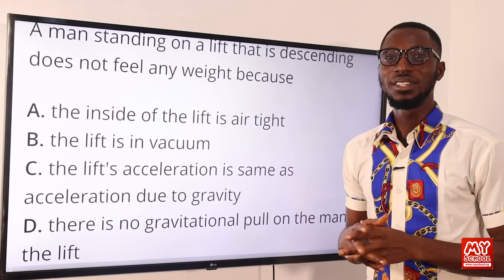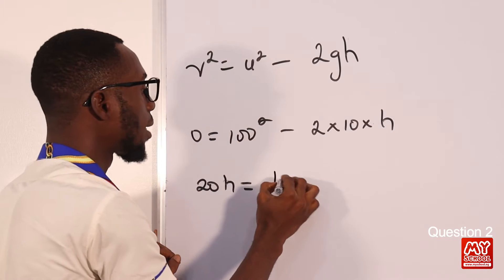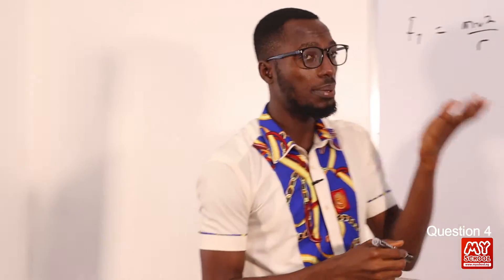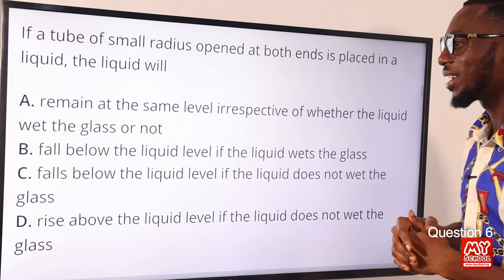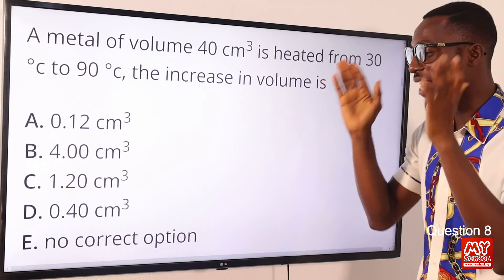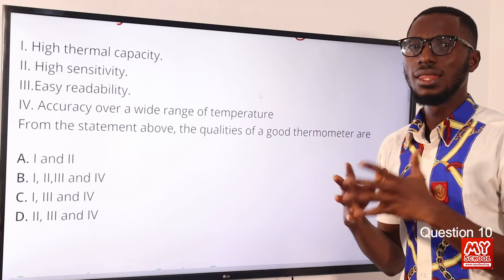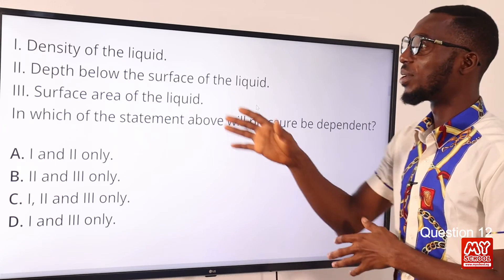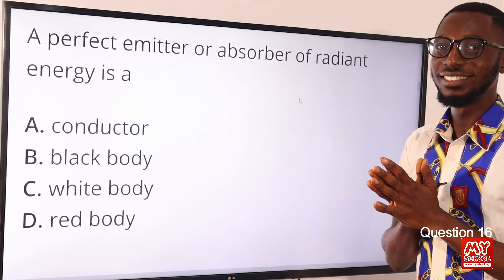JAMB CBT Physics 2011 Past Questions 1 - 16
1. JAMB CBT Practice Mobile App;
2. JAMB CBT Practice Software;